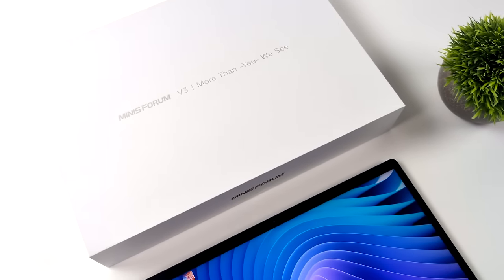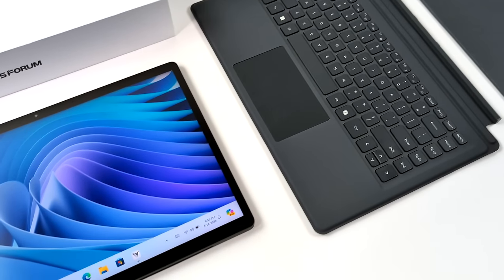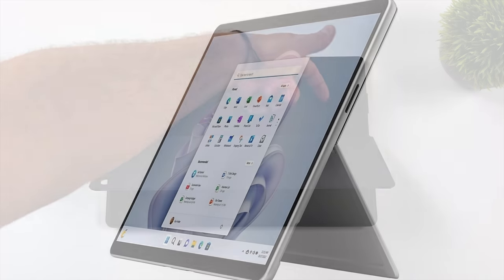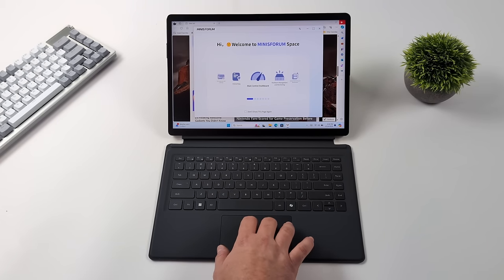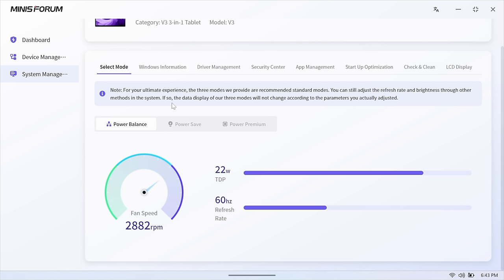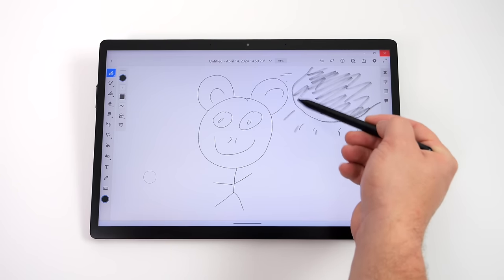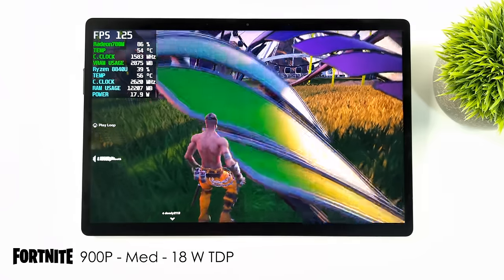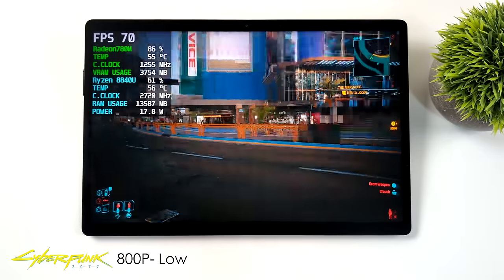Minisforum V3 AMD Tablet Review! The Best 3 in 1 We've Ever Gotten Our Hands On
The Minisforum V3 Is the worlds First AMD 3 in 1 Tablet and it also the best  Windows Tablet we have ever tested!
Powered by the AMD Ryzen 7 8840U and backed by 32GB of LPDDR5 ram this is a Windows AAA gaming tablet. With A 14” 165Hz screen that supports VRR “Freesync” variable refresh rate! Perfect for Travel, Work, Media Playback and anything else you do with a computer.
Ryzen powered Windows tablet run AAA Games like cyberpunk 2077, Helldivers 2,Fallout 4 and more! We also test out the active Pen and see just what kind of battery life the Minisforum V3 can get.

ETAPRIME
12400 Wake Union Church Rd PMB 239

00:00 Introduction
00:12 Overview Worlds First AMD Tablet
01:20 Minisforum V3 Accessories
01:59  Minisforum V3 Specs
03:01 Changes I Would Like To See
04:02 Bios Options Minisforum V3
05:30 Keyboard and Stand Minisforum V3
06:05 Performance Control Minisforum V SPace
08:05 Active Pen Drawing Support MiniSforum V3 Tablet
09:14 Benchmarks Minisforum V3
09:56 Gaming On the Minisforum V3
10:58 Fortnite Minisforum V3
11:27 Helldivers 2 Minisforum V3
11:56 Fallout 4 Minisforum V3
12:23 Cyberpunk 2077 Minisforum V3
12:54 Minisforum V3 Tablet Battery Life
15:11 Final Thoughts and Impressions of The Ryzen V3 Tablet